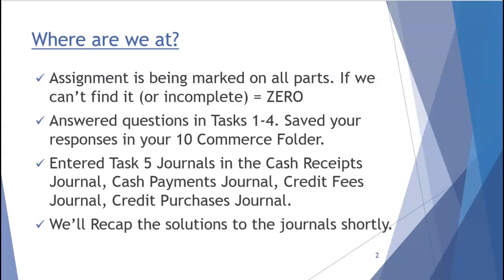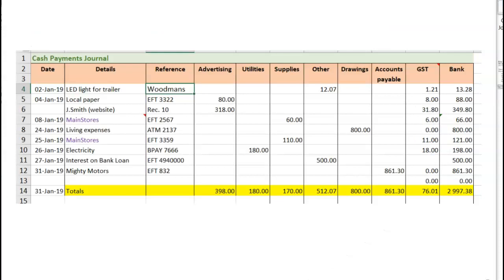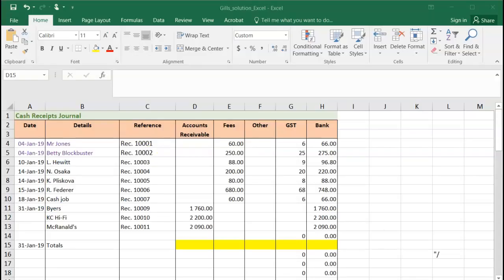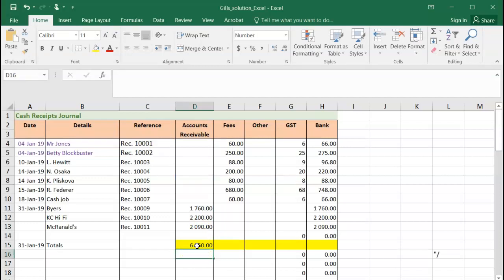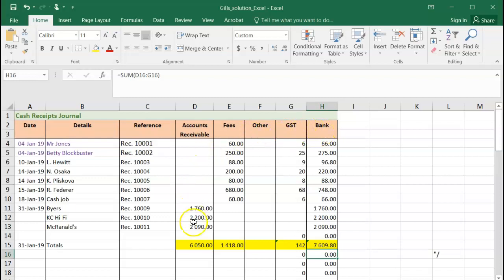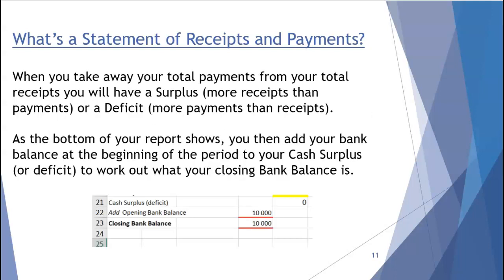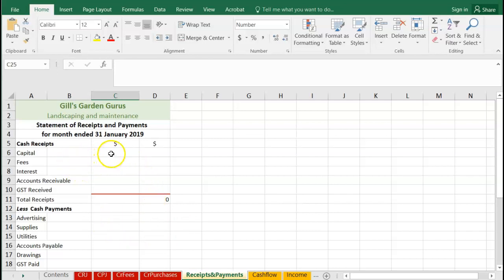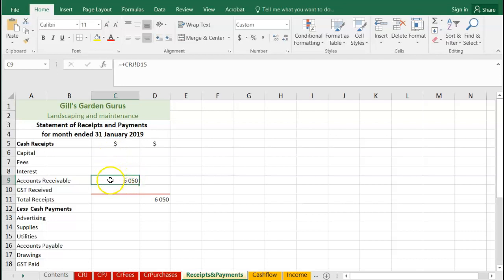10 Commerce Week 5/1